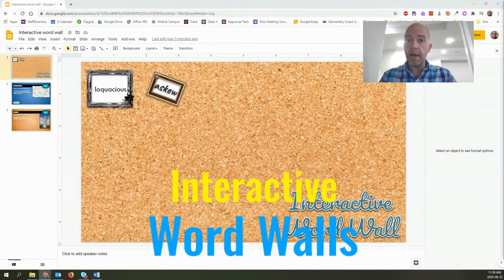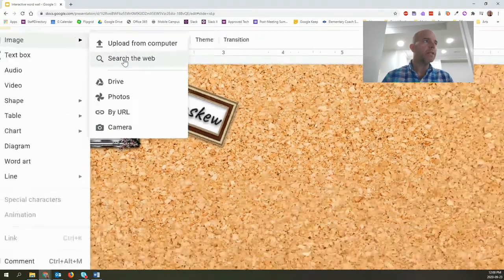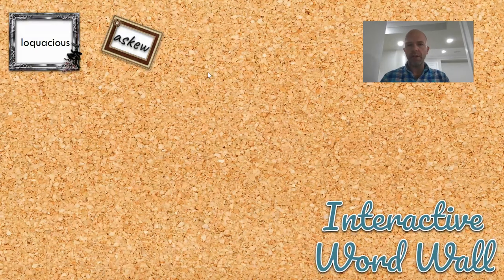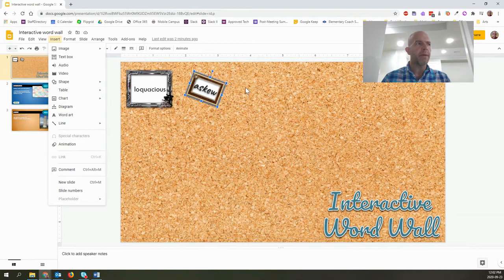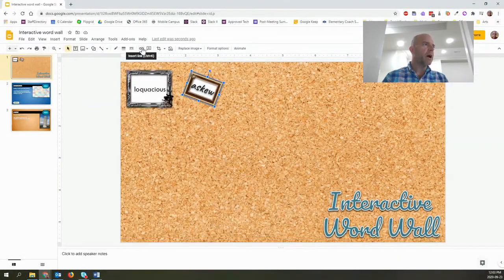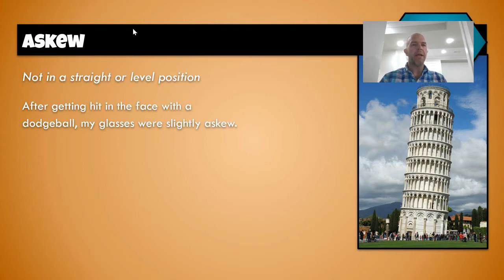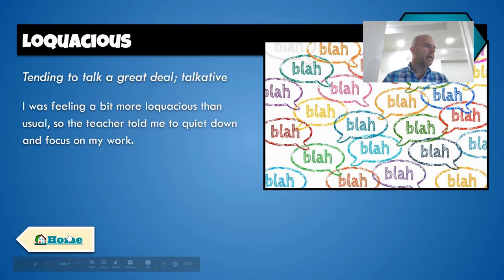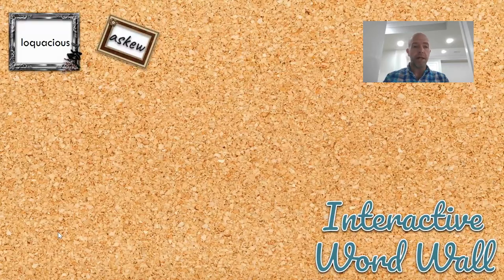Interactive Word Walls Using Google Slides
This video will take you through an activity where you can use Google Slides to create an interactive word wall.